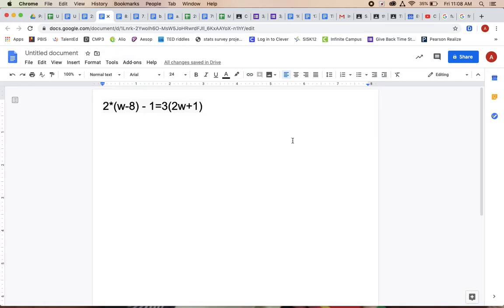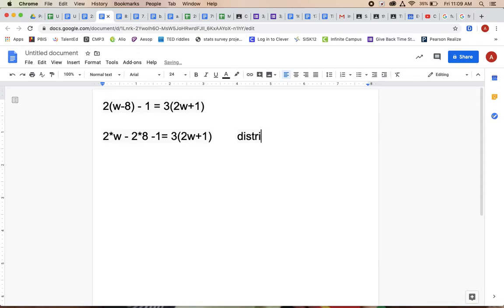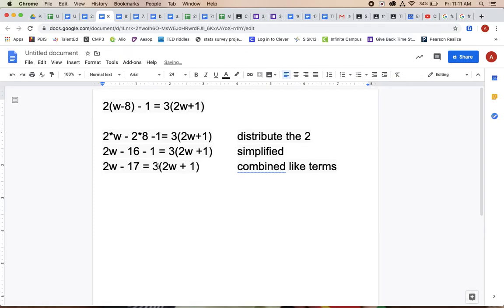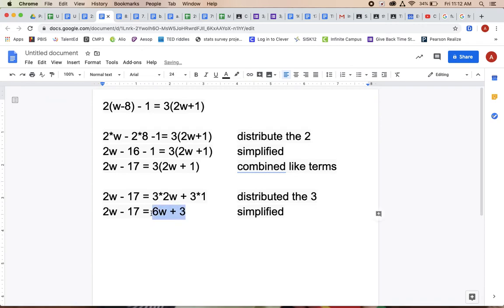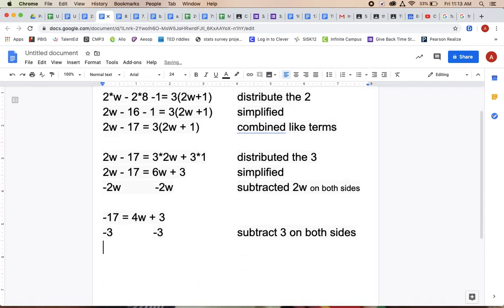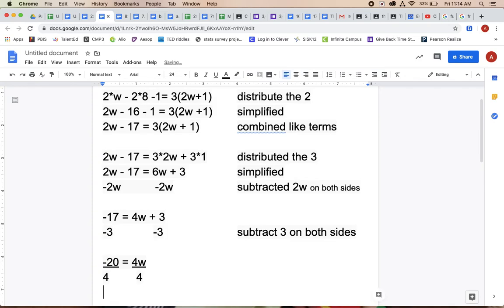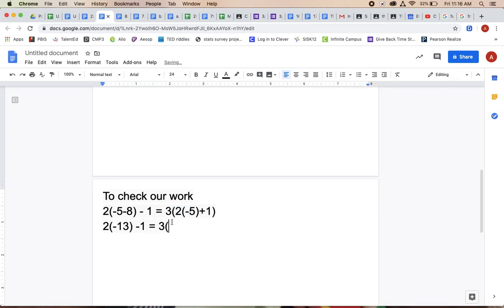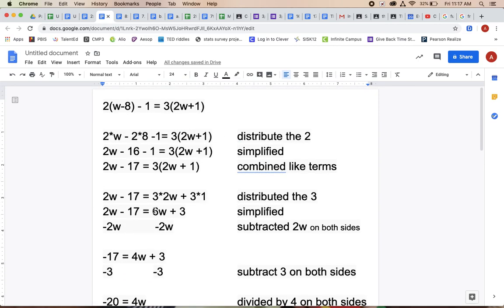2x 8 1=32x+1